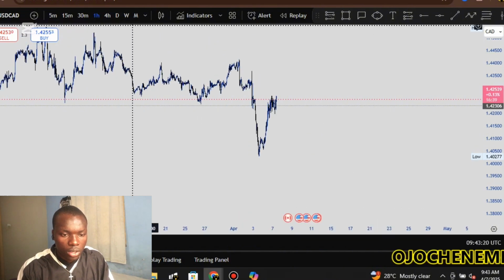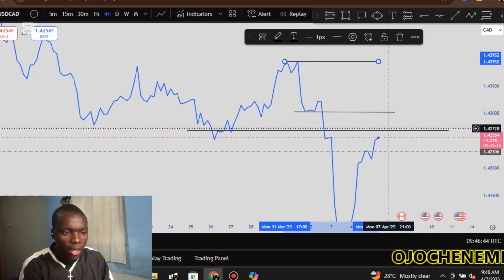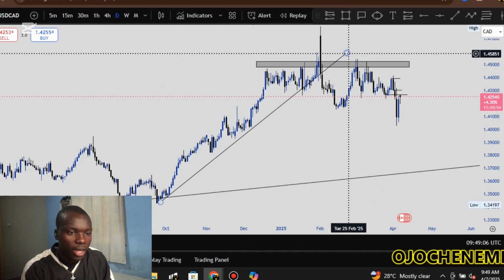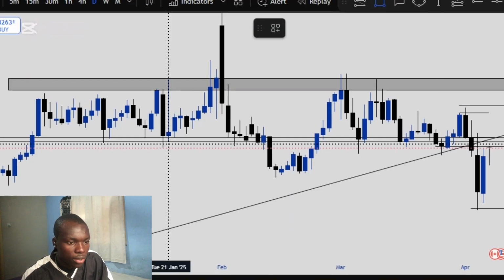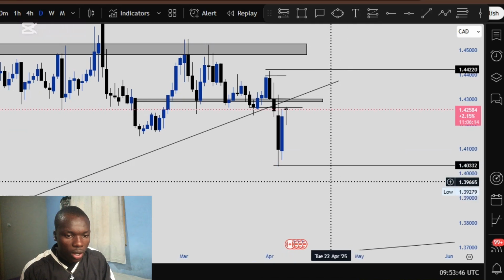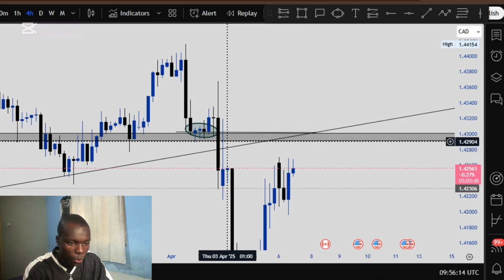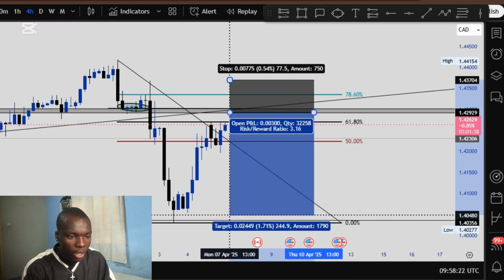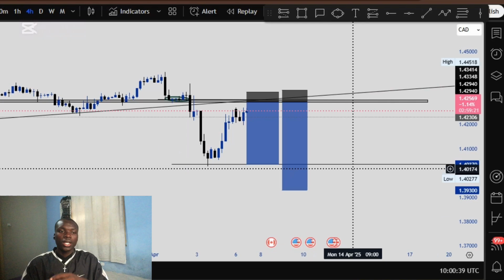Usdcad analysis today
Here in today’s video I’m making the usdcad analysis and I’m showing you my entry zones!